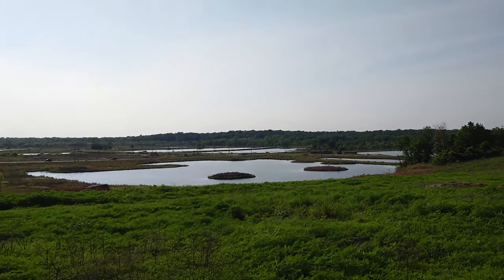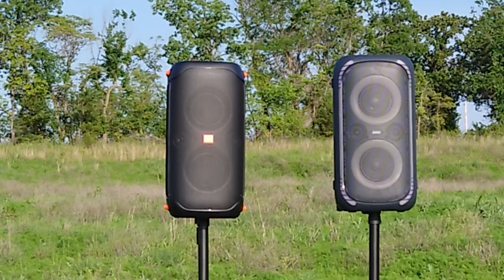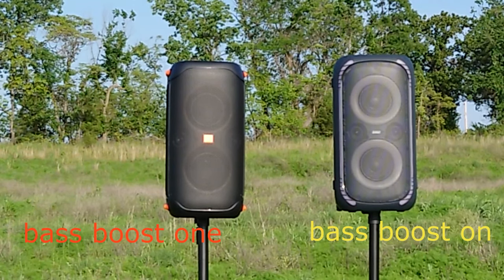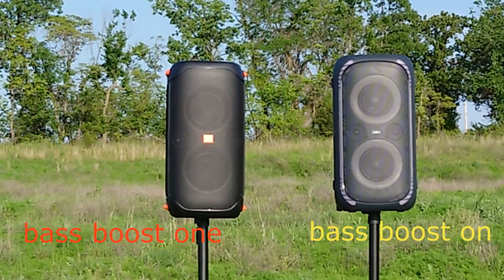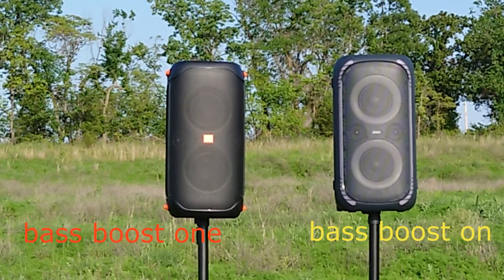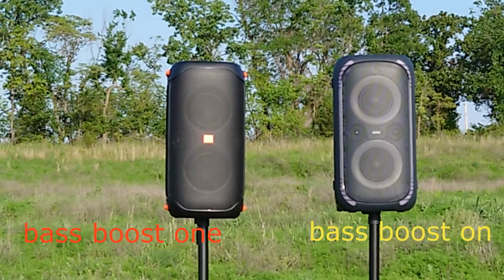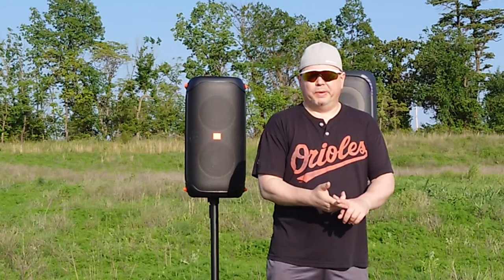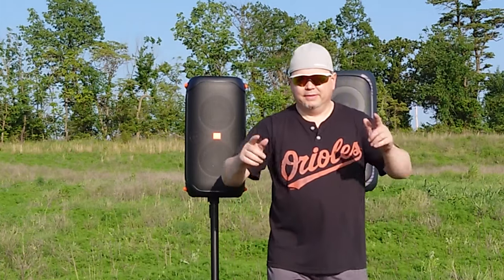ONN Large Party Speaker Gen 2 vs JBL Partybox 110 ☀️ Outdoors Pole Mounted 🤯 Bass Boost On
🎵 Track Info:
Tonight by Sunchaser- (2016)
Wait For Me - Jeff The Second    • Jeff The Second -...

🎵 Track Info:

Title: Wait For Me by Jeff The Second

🎧 Available on:

YouTube:    • Jeff The Second -...